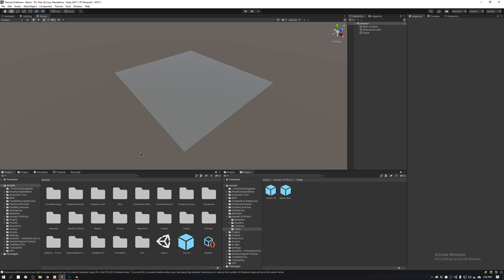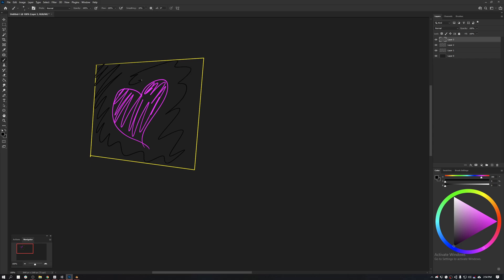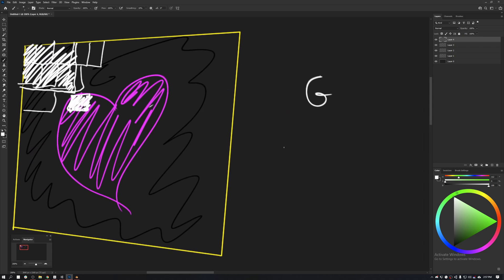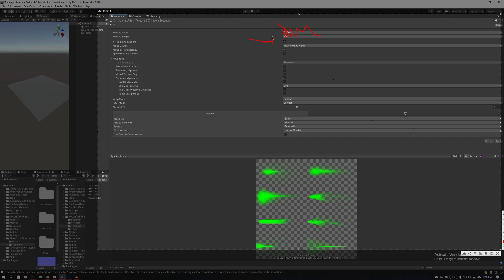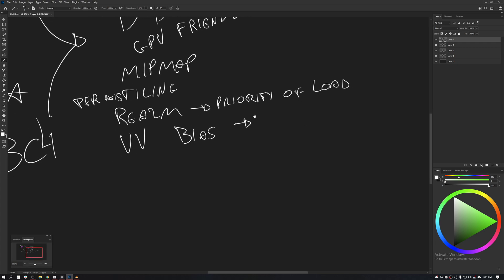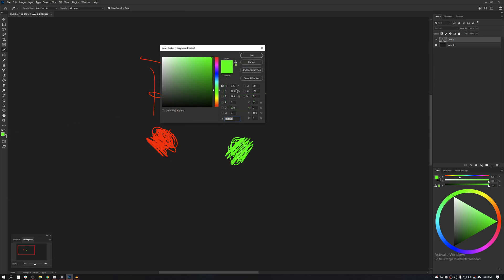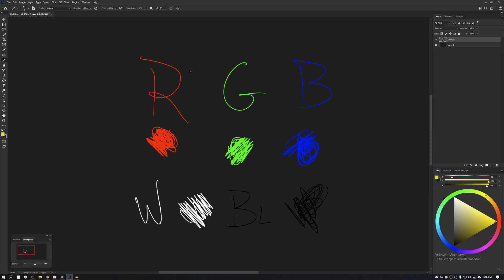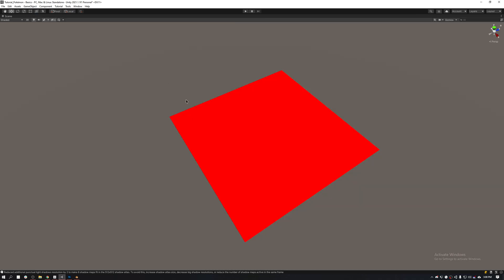So, you wanna be a technical artist? - 1's and 0's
The basics of what you need to be a Technical Artist on Unity!

In this episode, we're covering the basics of compression, how an image works, how the GPU interprets that information, color channels and how to manipulate those things in shaders.

If you like this tutorial, don't forget to subscribe to see the next tutorials we'll be posting soon, and make sure to take a look at our devlogs to learn more about Fight n' Fall.
If you wanna support us, add Fight N' Fall to your Steam Wishlist.

Chapters:
00:00 What the course is all about
02:00 Channels
03:24 Block compression
06:16 BC4 compression (premultiplied alpha)
07:26 What are DDS files
11:45 1's and 0's of an image
15:57 Unity shadergraph showcase of concepts
17:46 What is coming next